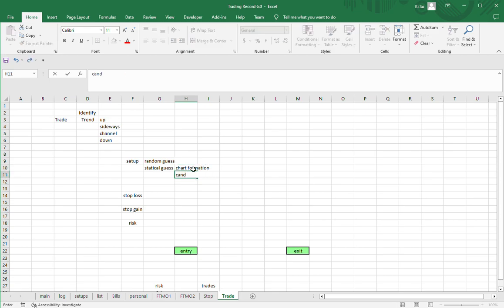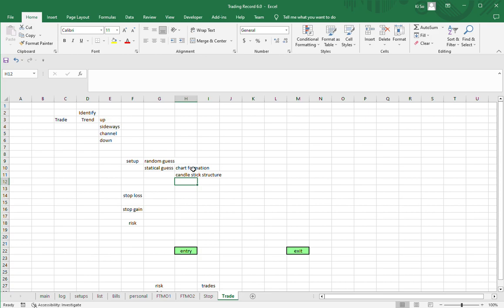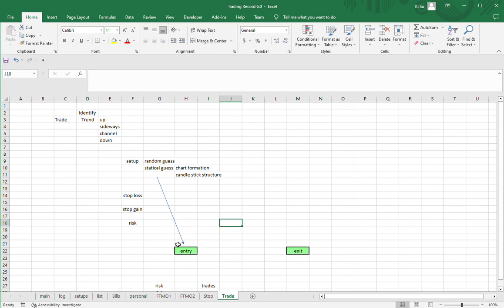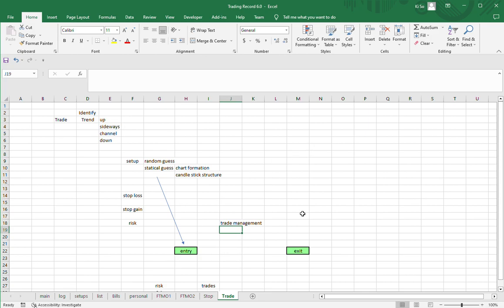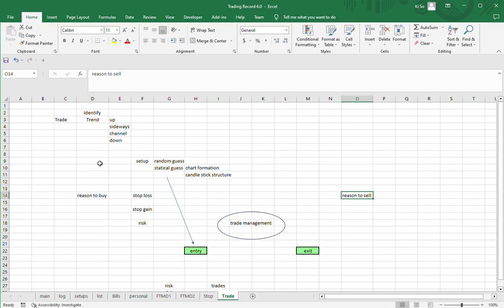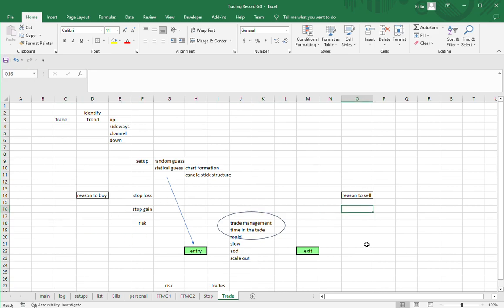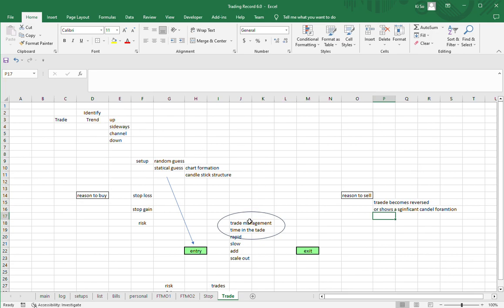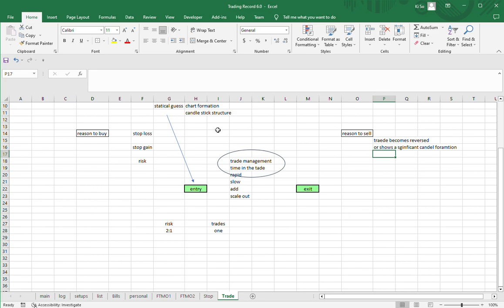A Trade II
Just got back from lunch and now to finish my trading plan and then later individually discuss means to conduct these trades one by one until I gain consistency.